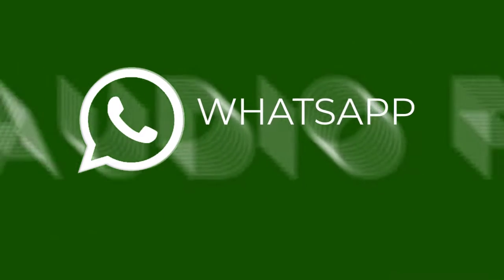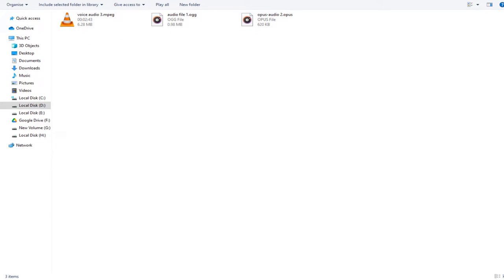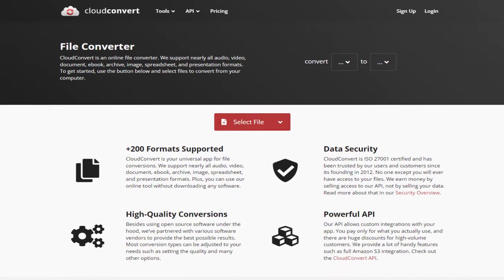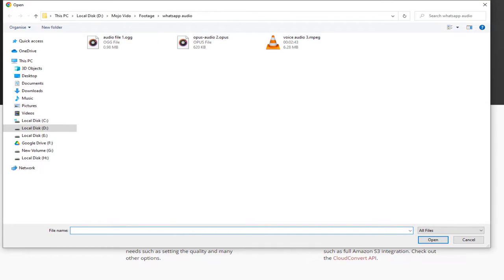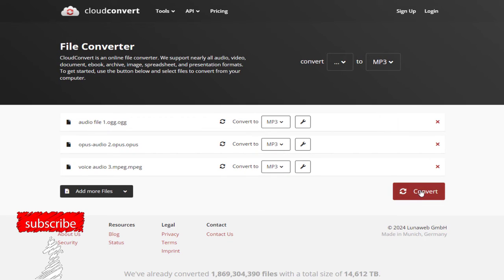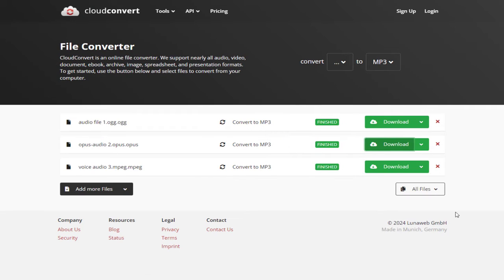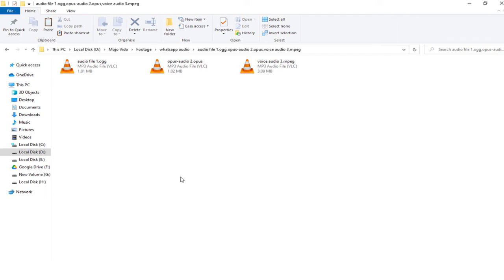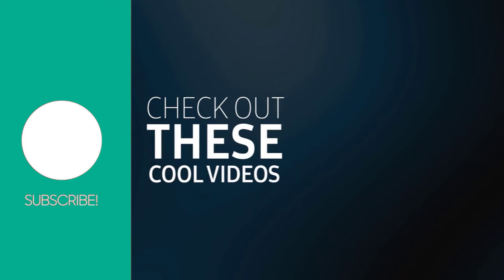How to convert whatsapp audio file format to mp3 ogg opus mpeg convert to mp3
Convert audio recorded with whatsapp audio recorder and sent through whatapp application .ogg .opus or . mpeg files to mp3 audio files